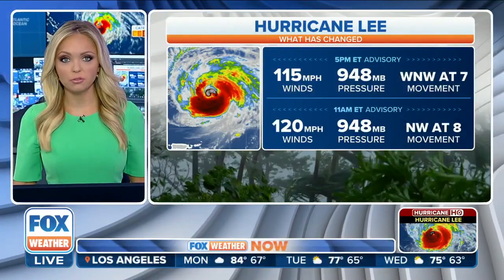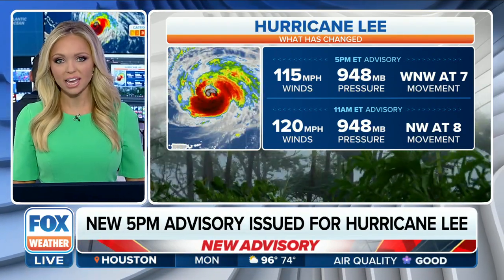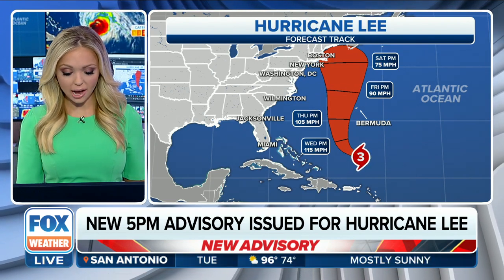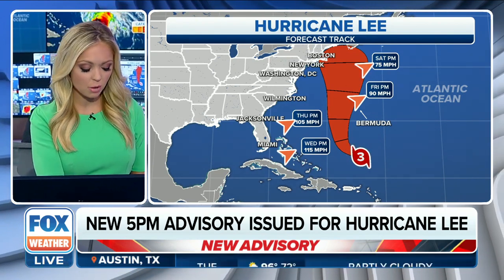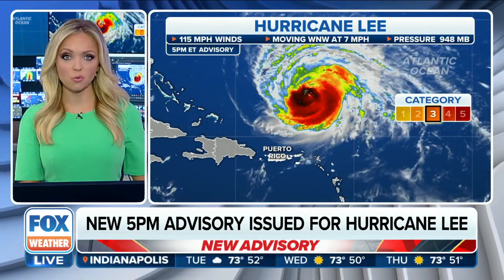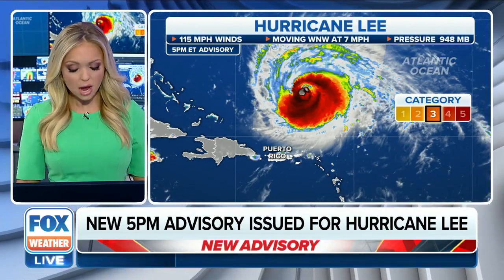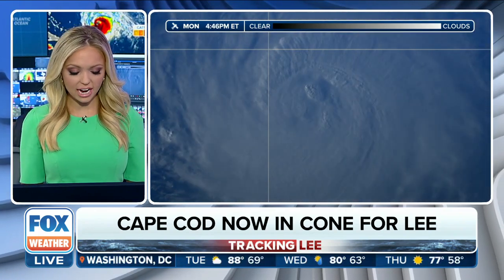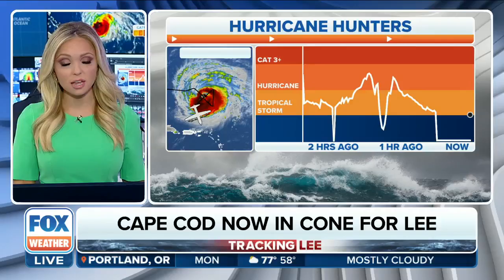Hurricane Lee Remains Category 3 Storm, Cape Cod Now In Forecast Cone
Hurricane Lee remains a Category 3 storm and its forecast cone now includes Cape Cod.